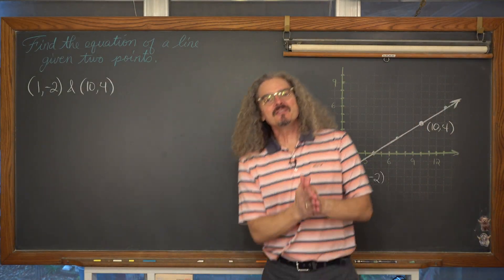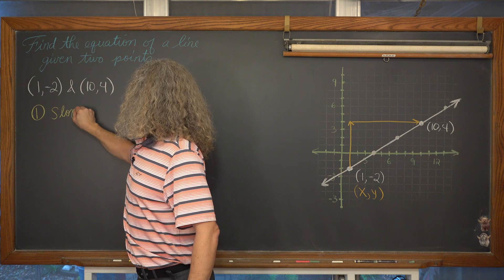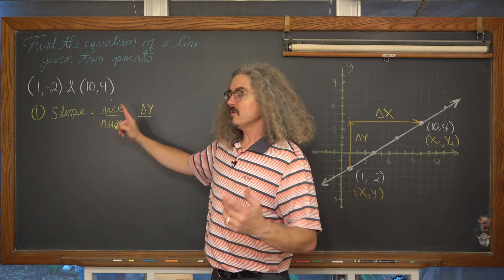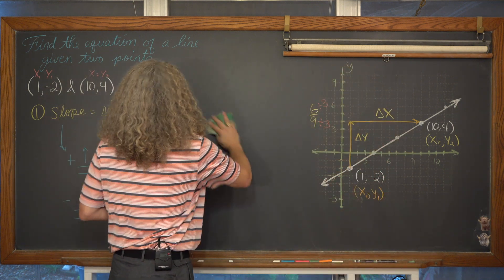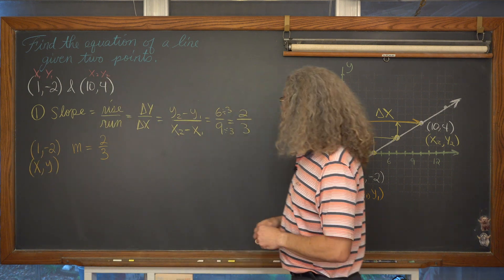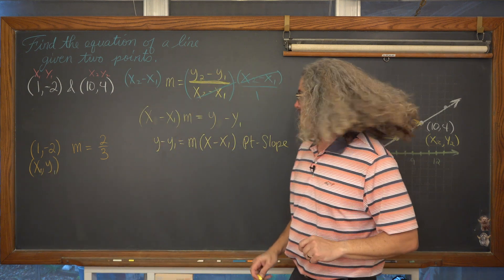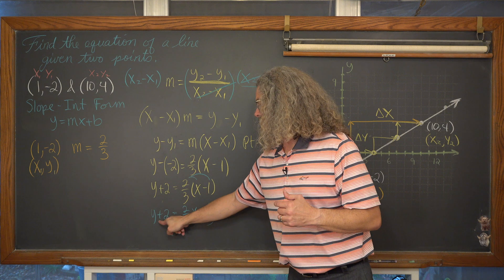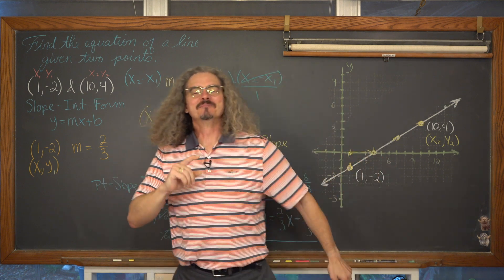Equation of a Line Given 2 Points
I explain how you find the equation of a line given two points.  I help to develop an understanding of slope and explain the relationship between the Point Slope of a Line and the Slope formula.